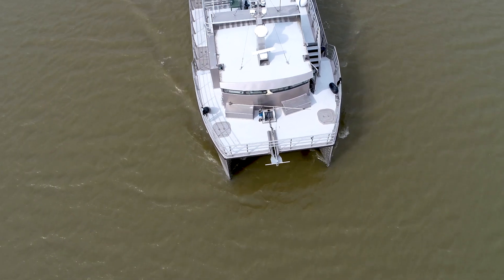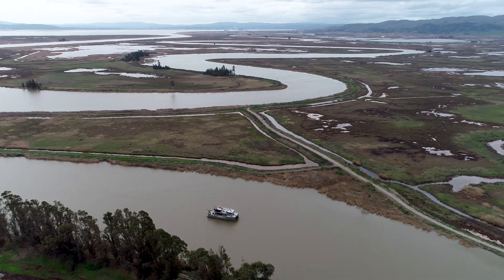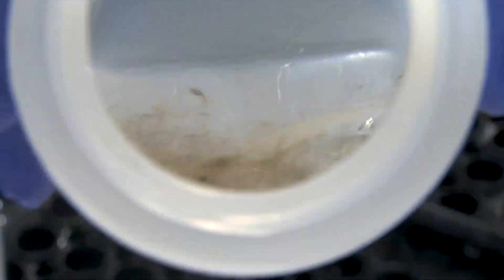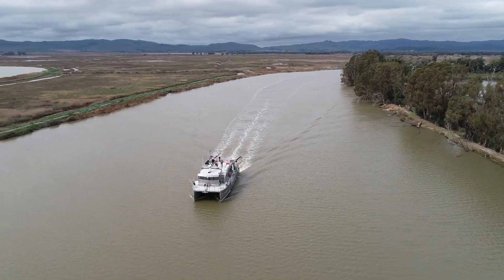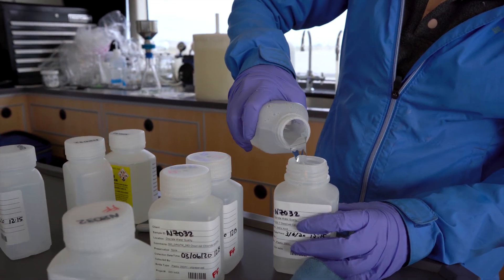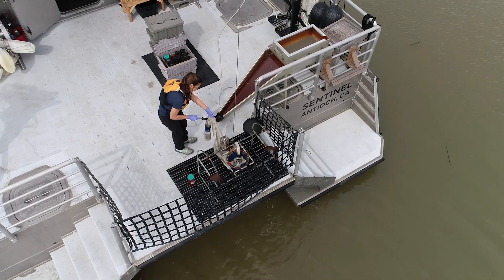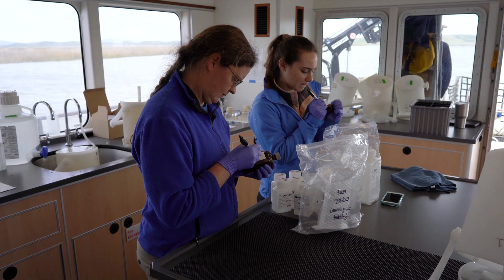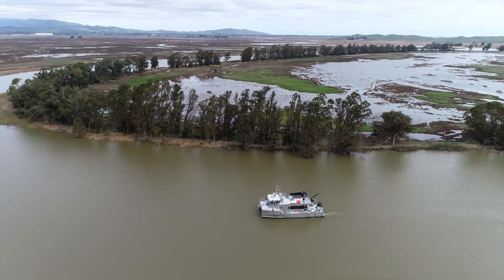The Sentinel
DWR’s Research Vessel, the Sentinel, monitors water quality and salinity in the Sacramento/San Joaquin Delta and San Francisco Estuary on March 6, 2020.